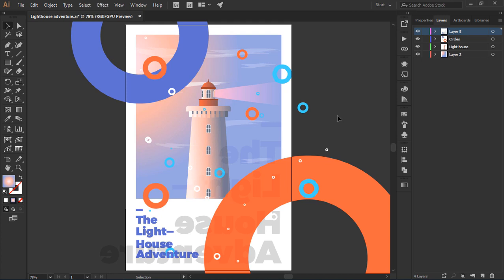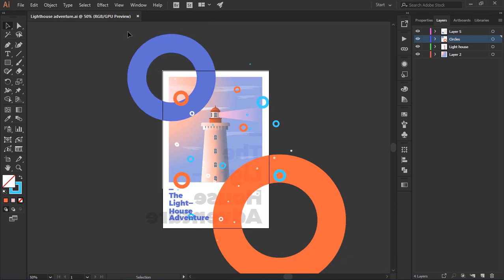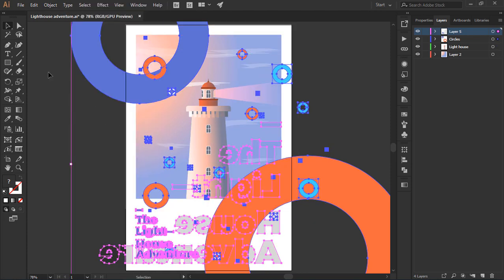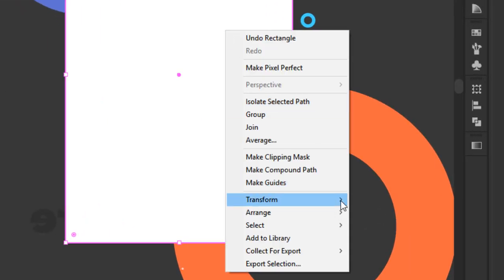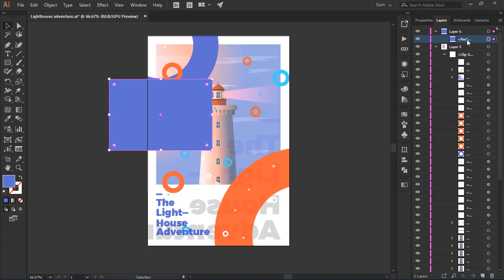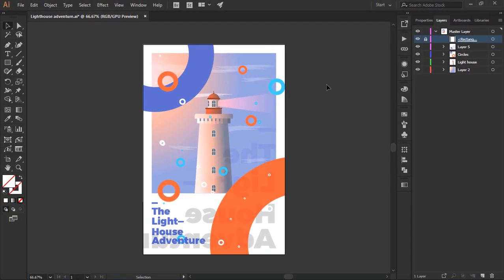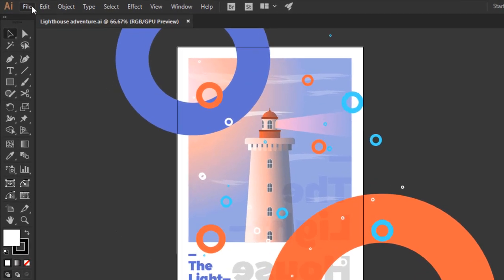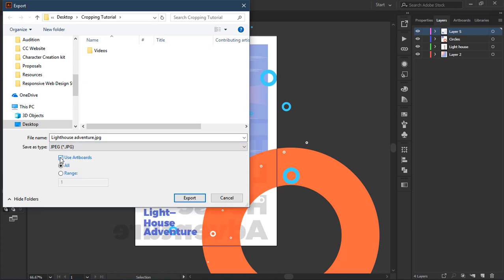3 Ways to Crop your artwork in Adobe Illustrator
Have you ever been working in Illustrator and had to deal with some of your design elements sticking out the artboard? You'll agree with me it can quickly get out of control and become distracting. in this tutorial, I show you 3 ways to keep the clutter in check.
Are you in need of a custom logo design and brand identity for your business?